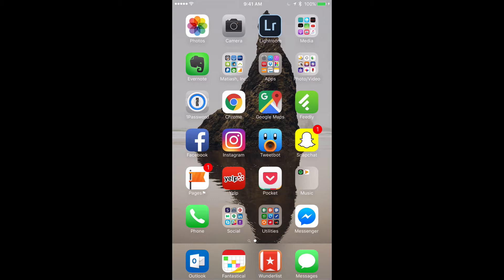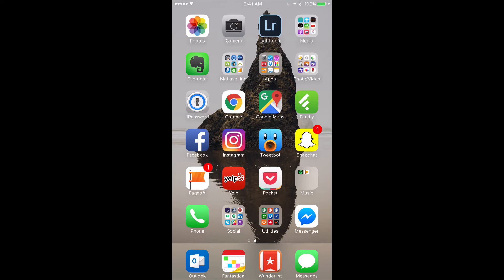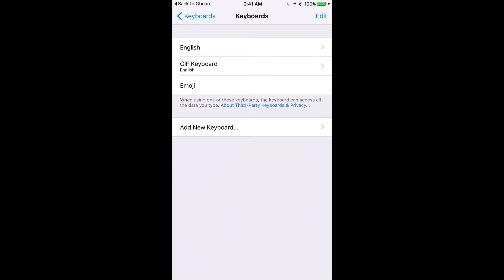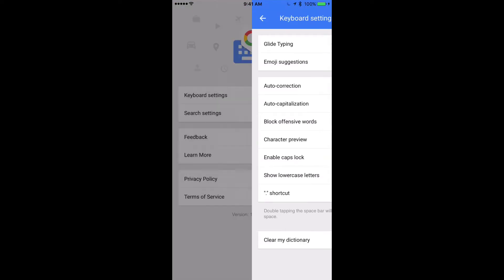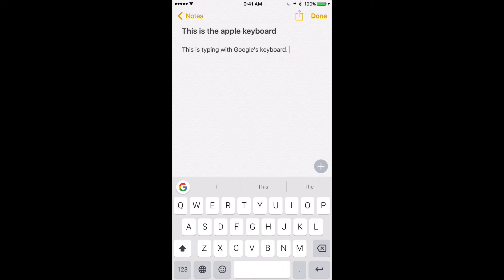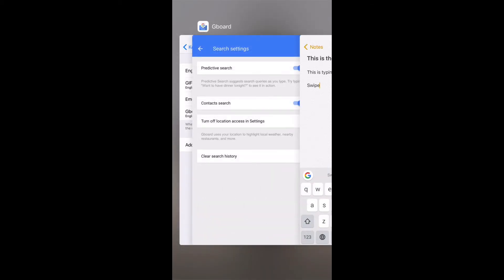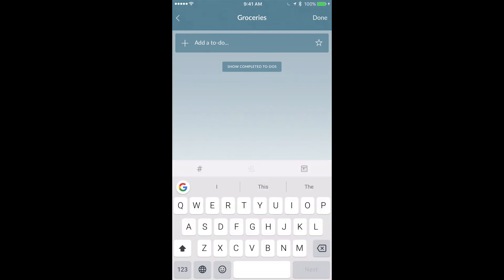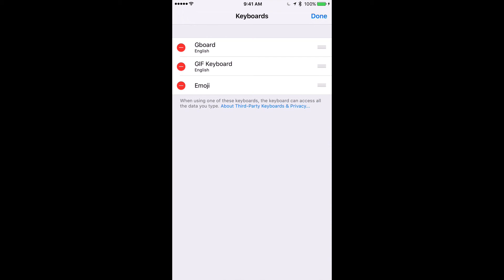Customizing Your iOS Keyboard using Google's GBoard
Earlier this morning, Google released a 3rd party keyboard for iOS called "GBoard." I have been anticipating this keyboard for A LONG TIME and was so excited when I saw them release it.

As it turns out, some people may not know how to install and properly set a 3rd party keyboard on iOS and that actually makes sense. I can't imagine that Apple wants to make it terribly easy to let others usurp control of something as integral as keyboard input.

So, I put together this Tech Q&A video walking you through how to download, install, and set GBoard as your default iOS keyboard. This process is the same for your iPhone and iPad devices.